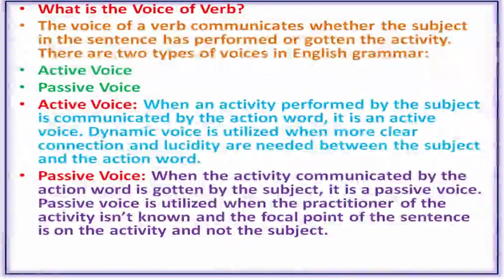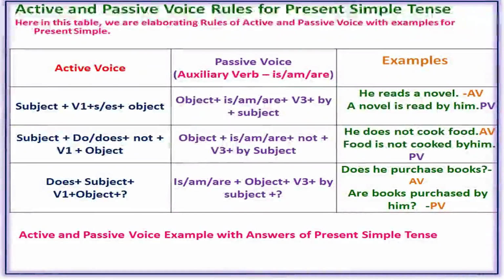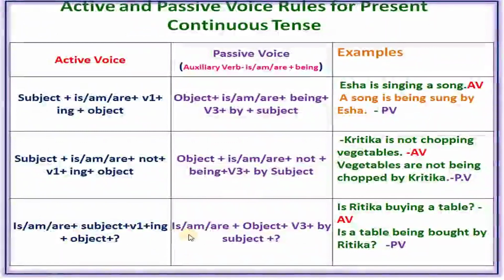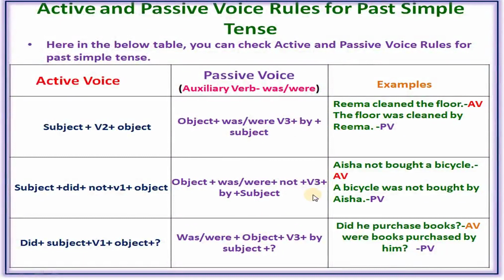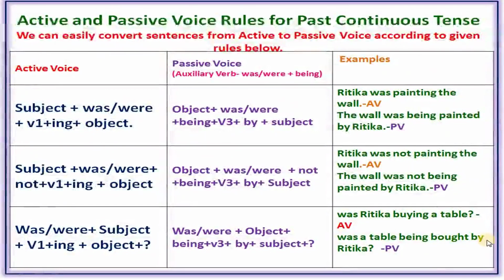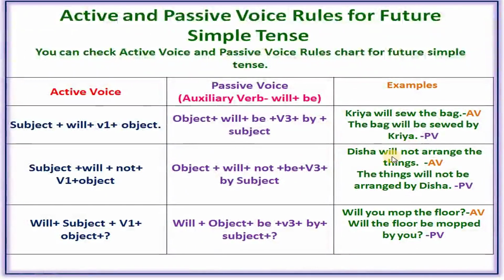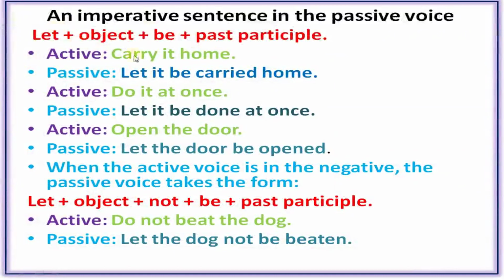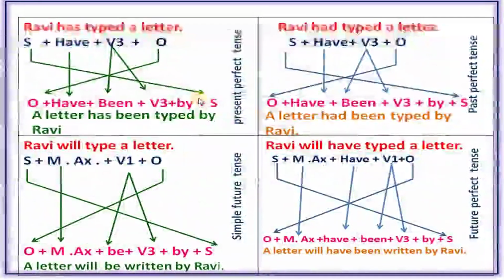ACTIVE VOICE AND PASSIVE VOICE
In this video you will learn about active voice and passive voice